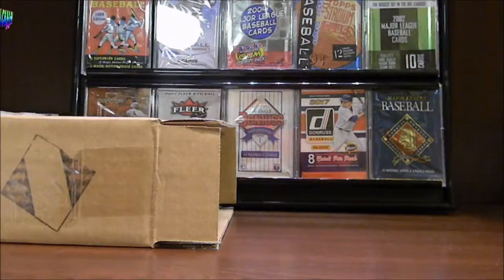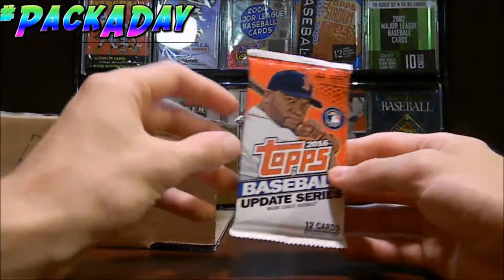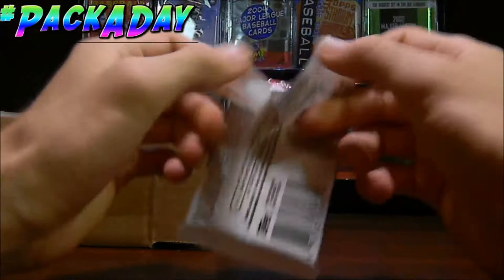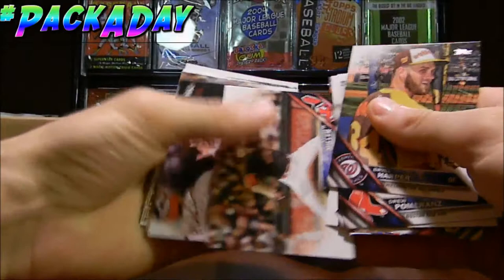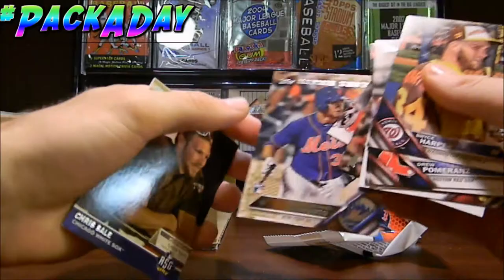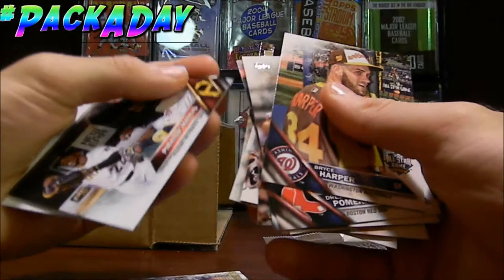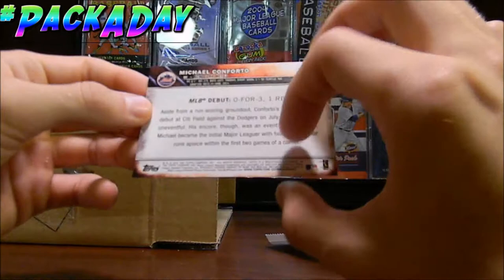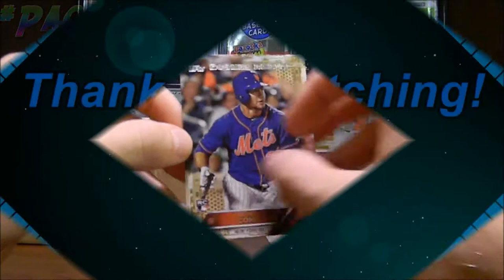PackADay 2016 Topps Update Series Baseball Pack Break!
2016 Topps Update Series  Baseball Pack Break!

⚾ PackADay Daily Videos
 ⚾ Wax Breaks
 ⚾ Unboxings
 ⚾ Reviews
 ⚾ Card showcases